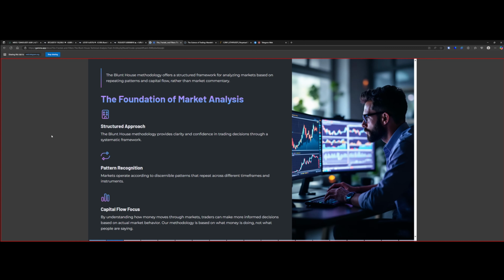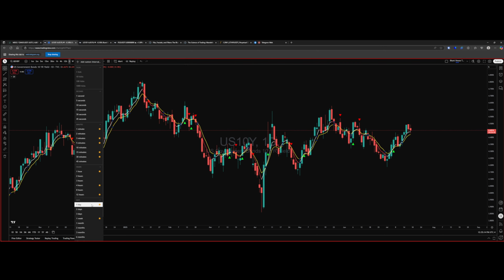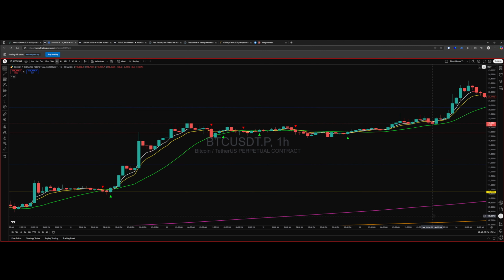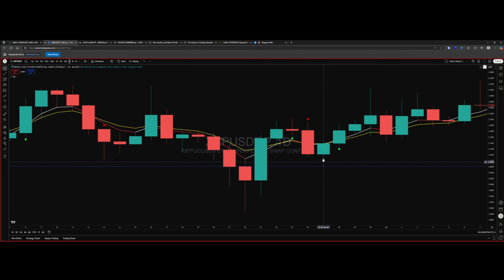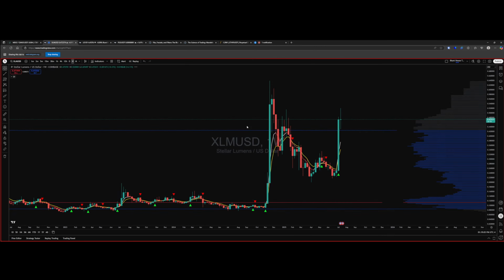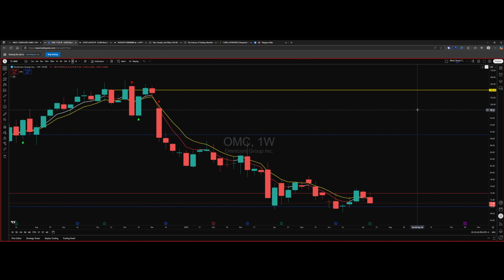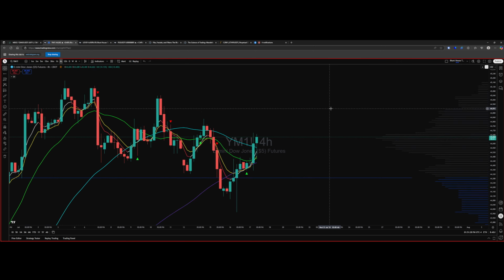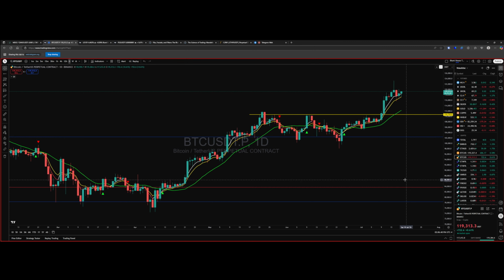Fibs, Fractals & Filters! FEG BYDFi Bring you Chart the Markets with Blunt House TA July 17 2025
Fibs, Fractals & Filters
There's no need to overcomplicate what we do. We have one job, monetize the chart, just don't get in your own way! Here's a simple technique to keep you on the right side of the trade... Trade with us on our no kyc partner exchanges here: